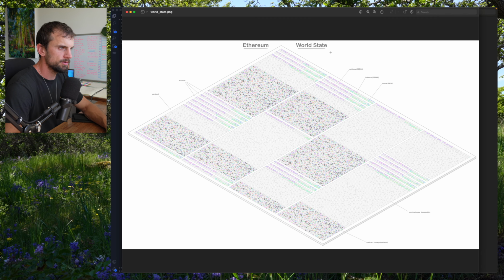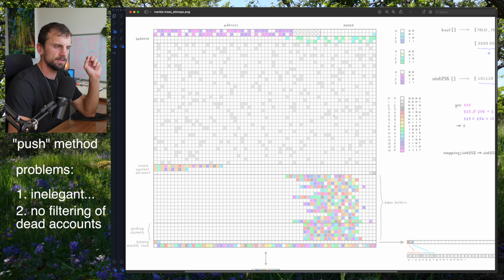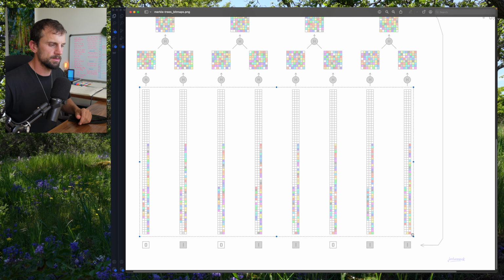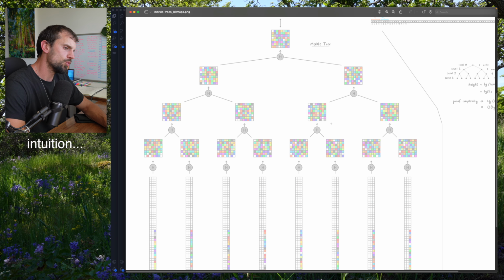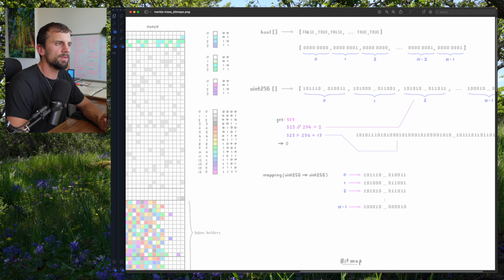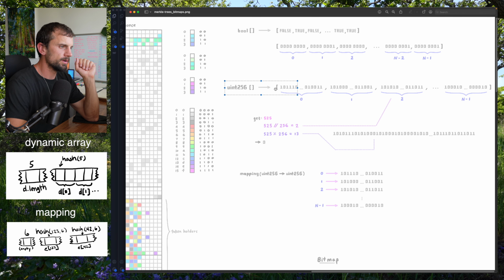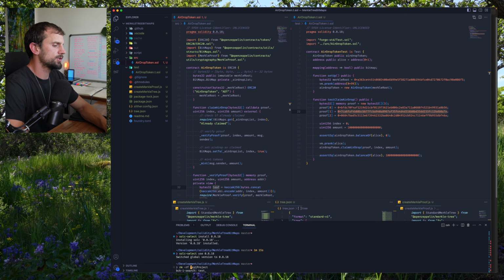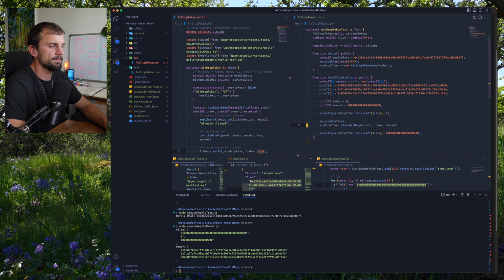Solidity: Merkle Trees, BitMaps & Coding an Airdrop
In this video I explain how Merkle trees work, how bitmaps work, and how to combine these data structures to implement an efficient airdrop distribution for an ERC20 token. I first explain things at a high-level using the digram, then I show how we can implement it all in solidity.

The diagram will be available as an NFT soon. Check my twitter for more info!

0:00 - intro
0:15 - world state
1:29 - diagram overview
4:08 - airdrop design
6:47 - merkle trees
7:39 - tree construction
9:55 - proofs
13:01 - proof complexity
14:57 - intuition
17:43 - bitmaps
21:16 - bool array
22:06 - uint array
24:30 - mapping
28:14 - code
37:22 - outro